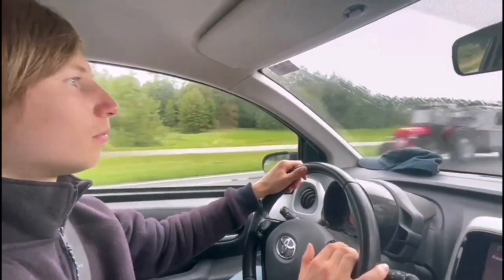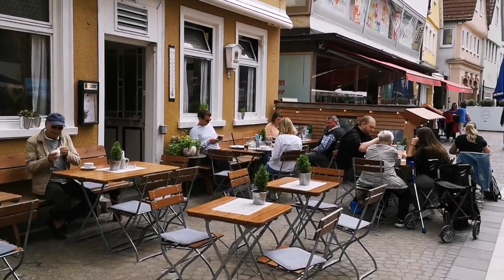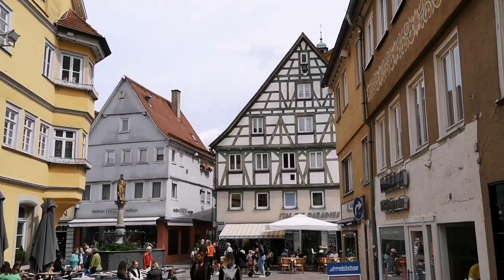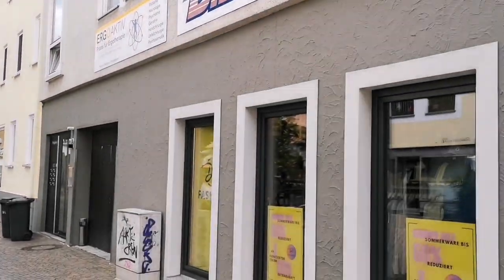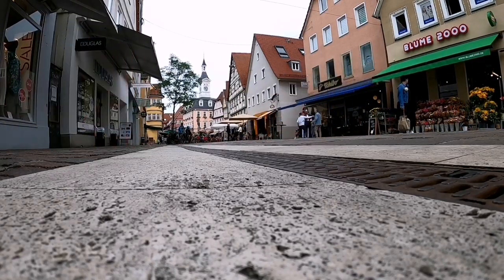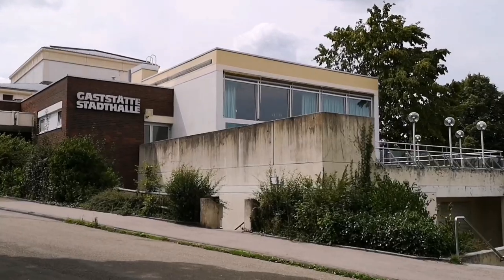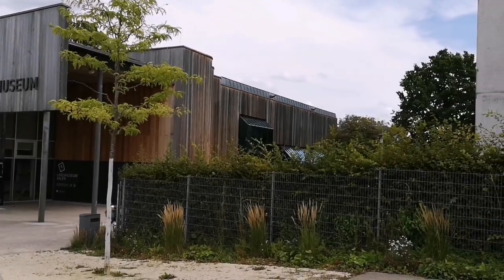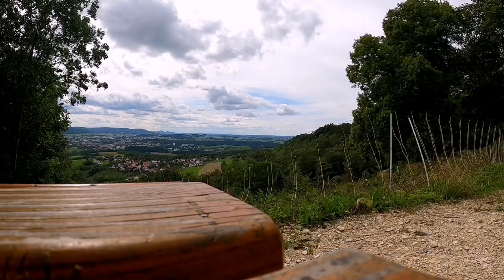AALEN. A town with a small city center but an amazing museum of the Roman Limes wall. (Germany)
Welcome to another video/trip report. Today we visit the town Aalen at the federal state Wuerttemberg of Germany which is famous for its nice location and the region of the famous roman Limas wall. Find out more in my video what is happened to visit a town in a low mountain range which is a town or more a big village.

The tour through the town Aalen:
I went by car to the town Aalen on a typical day in the week. Personally, I have been more times in my life there at first for my love of the historic Limes wall and at second for the location of the town in the low mountain range Swabian Alb. I walked step by step into the small city center and spent time at the street which is called marking place but looks more as a shopping and eating street. I visited the known houses in Fachwerk architecture the house which is painted in a special kind of art which should show the history of the town. Later I went by car up to the region of the big Limes Museum and walked a little bit in the park where the hall of the town was loceated. I went to the big museum which is also one building which made the town popular to visit by tourists. For the end of the tour, I went by car up to the mountain behind Aalen where I had a fantastic view to the town, the landscape and the low mountain range Swabian Alb.

About the town Aalen:
Aalen is a town loceated not far away of Wurttemberg capital Stuttgart nearly at the center of the low mountain range Swabian Alb. The town a population of 68.892 people. Aalen is known for its location between hills and the region of the historic wall, called “Limes which was built by the Roman empire for a border between the roman imperial rich and the independence country Germania. The town incudes a kind of shopping passage in form of a marking place, a station where trains depart to Stuttgart and the region and a lot of shops and restaurants for people from Aalen and tourists. To visit the town is to every time in the year a experience for its own.

About the historic Limes wall:
The historic Limas wall is with distance one of the oldest and most famous walls of Germany and Europe. The wall was built from the first to the six centuries after Christ from the roman imperial rich. The entire Limes wall was going from the west part of Asia via Europe to the North Sea. The purpose of the Limes was a military and safe border between the Roman Empire and the independent and large Germania. Today the Limes wall is a world heritage and has on different places still kind of ruined like in the forest and on meadows. At some towns like Weßenburg at Bavaria or Aalen are to find museums which gives a kind of mirror of the life of the Roman military, the life at camps and the different tools which were to use in the fight. A visit in a Limes Museum is more as an amazing experience for history lovers, tourists and for everybody.

Video details:
00:00 arriving  and intro
00:46 walking in the city center
01:48 at the marking place
02:47 tip for a stay at the city center of Aalen
09:09 at the big fountain at the marking place
03:31 walking in a street with houses in fachwerk architecture
04:10 the art house of the history of Aalen
05:02 some words of me to the trip to and about Aalen
05:25 visiting the park and city event loceation hall
06:46 in front of the museum of the Roman Limes wall
07:12 some pictures of original discoveries of the Roman and the Limes wall (music)
07:40 at a outlook place with a view to Aalen and the landscape/the end of the video

The link to have more inforamtions to the Roman Limes wall both its history:

Here the the video link to my city tour at Ulm and the second spring of the river Donau at Blaubeuren:

And here the link to my review at the small town Feuchtwangen not far away of Aalen: